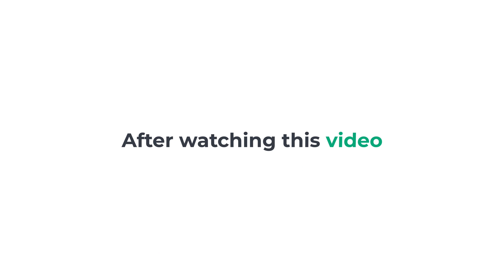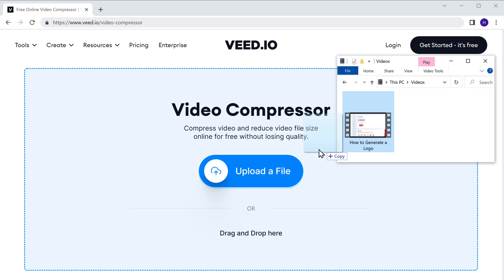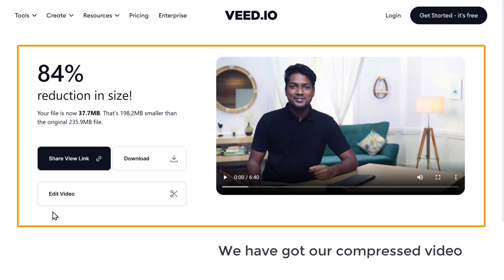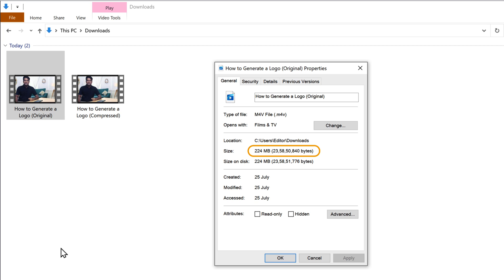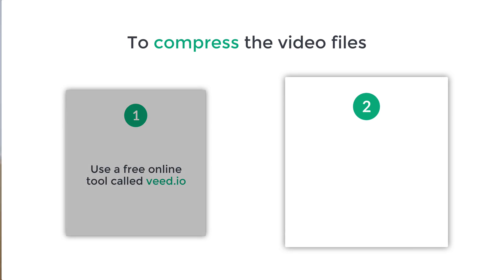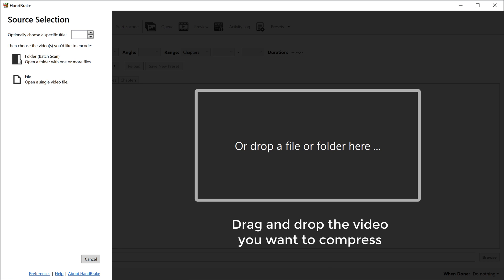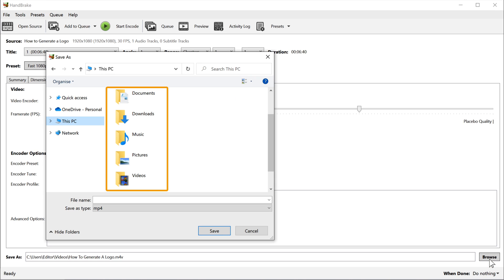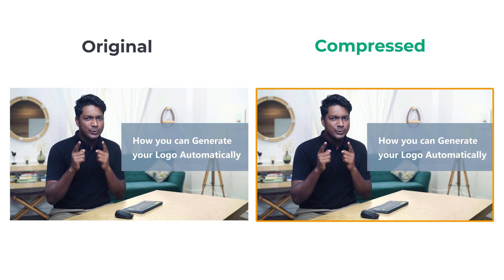How To Compress Video File Without Losing Quality | Best Video Compression software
📹 Making tutorials? Record your screen silently & let AI handle the rest.

0:00 Intro

0:32 Compress Using a Free online tool

3:06 Compress video files greater than 1 GB

3:38 Using a Software called Handbrake

𝗠𝗲𝘁𝗵𝗼𝗱 𝟭

Step 1: Use a Free online tool called veed.io

It will take you to veed.io website, now click ‘Choose video’

Click ‘upload a file’, and add your file, now drag the compression slider

And check the compression size below,

To change the frame rate, click ‘Advance settings’, And adjust to the frame rate you want,

You can also change the resolution rate, once done, click ‘Compress video’,

Now you will see compressed files, you can edit the video, just click ‘Edit video’,

To download the video, click ‘Downloads’, and check the size of the video

Right click on video, click ‘Properties’ & check the size.

And select the plan,

𝗠𝗲𝘁𝗵𝗼𝗱 𝟮

Using a Software called Handbrake

Now Click ‘Download Handbrake’ &  Install it on your computer

To compress the video, Open the Handbreak software, add your file,

To stream the video on your site, click web optimised,

Click Video, set the frame rate, adjust the quality of the video,

select the location, give name for your file, Now click ‘Start encode’

Once done, check the video in the location mentioned earlier,

Now you can check the size of the video.

This is how you can compress large video files.

🎁 𝗧𝗼𝗼𝗹𝘀 & 𝗗𝗶𝘀𝗰𝗼𝘂𝗻𝘁𝘀